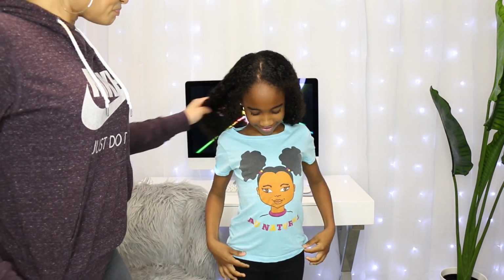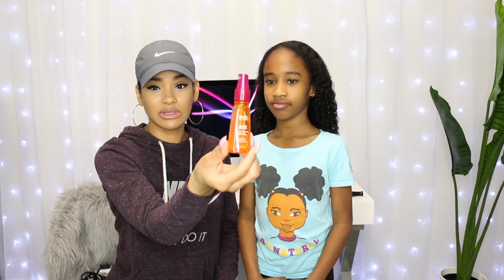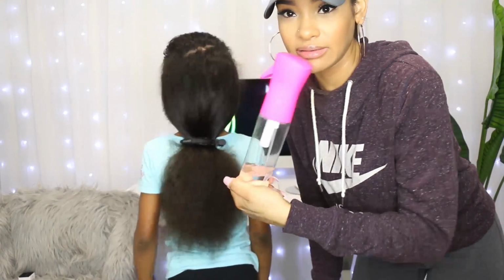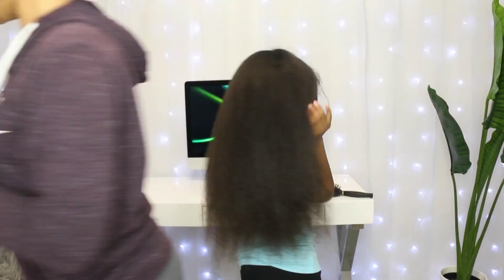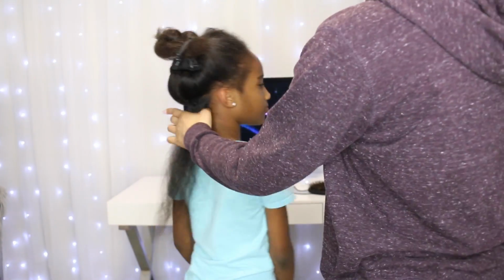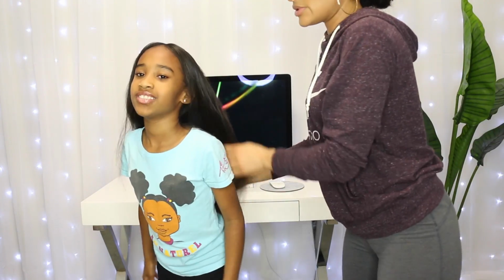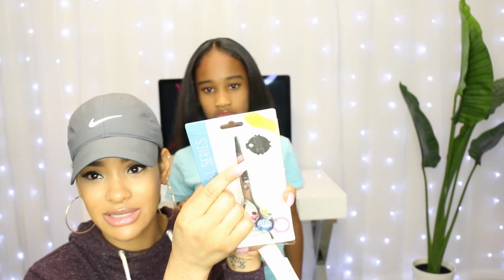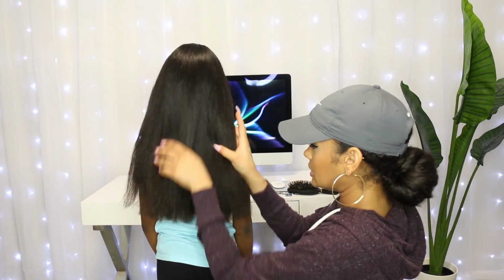STRAIGHTENING MY DAUGHTERS LONG CURLY HAIR!!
PRODUCTS USED:

Heat Protection Spray
Hair Dryer
Non Slip Croc Clips
360 Mist Spray Bottle
Paddle Brush
Ceramic Straightening Brush (chase method)
Flat Iron
Hair Finishing Cream
Hair Cutting Guide
Hair Cutting Shears

CAMERA I USE
VLOGGING CAMERA
LIGHTING KIT

✷EBATES
How I get cash back while shopping online (free money!):
(Get $10 when you make your first $25+ purchase)

✷Sign up for Boxycharm & get over $100 worth of beauty products each month for only $21!

✷Where I sell new & gently used clothes, shoes, makeup & more!
(use code BEAUTYBYGABBIE for a free $5 credit on any purchase)